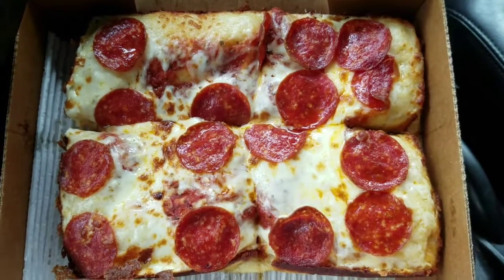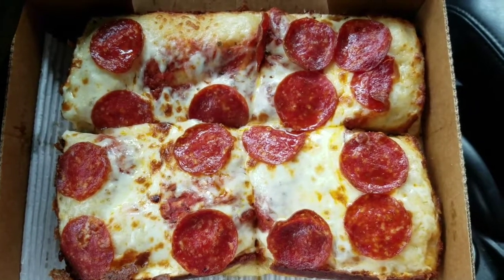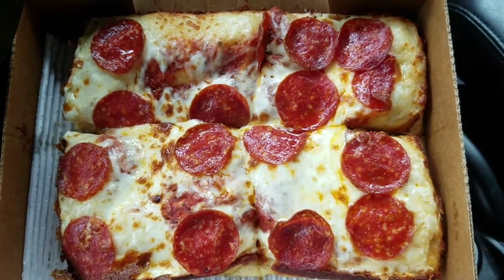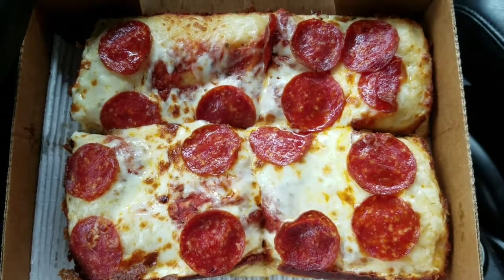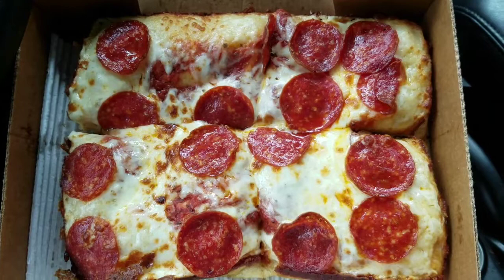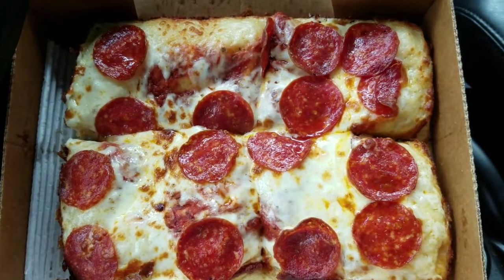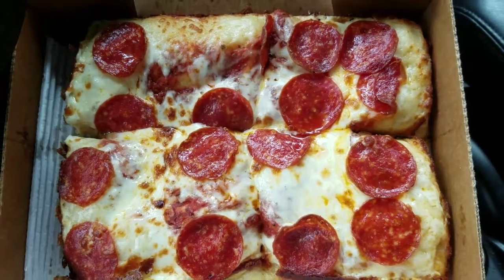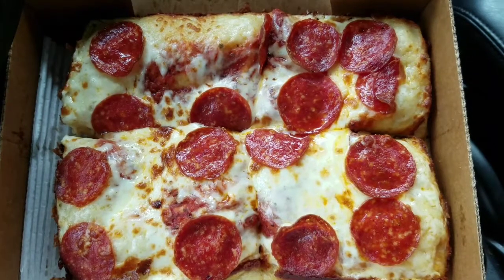Little Caesars $5 Lunch Combo 🍕 Food Review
Little Caesars $5 Lunch Combo
This was very filling I ate 3 pieces and was full. Leftovers 😀